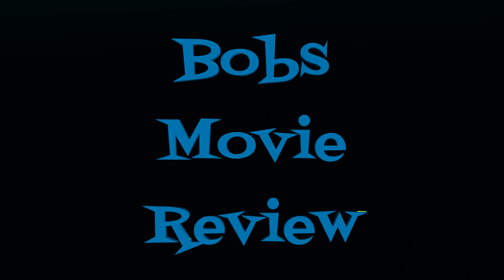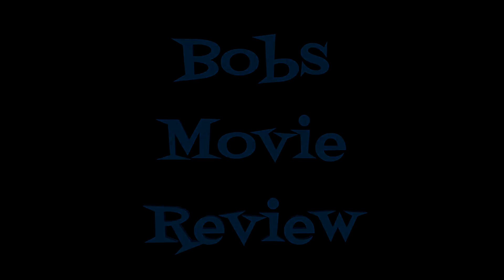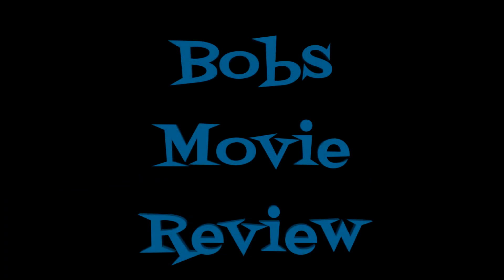New 4K UHD, Blu-Ray, DVD Shopping Guide and Reviews for 01/26/21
wbpromote All movies provided to me for review by @warnerbrosentertainment @warnerbrosclassics @paramountmovies @MoviesAfterMidnight Universal Pictures Home Entertainment
GOALS

Storage
M.2 NVMe SSD

Batman: Soul Of The Dragon 3.5/5

4K/Blu-Ray/Digital
Amazon $24.96 , Best Buy $27.99 , Target $27.99 , Wal-Mart $24.96

Blu-Ray/Digital
Amazon $19.96 , Best Buy $22.99 , Target $19.99 , Wal-Mart $19.96

Fatman 3/5

Blu-Ray/Digital
Amazon $14.96 , Best Buy $14.99 , Target N/A , Wal-Mart $14.96

DVD
Amazon $12.96 , Best Buy $12.99 , Target N/A , Wal-Mart $12.96

Synchronic 3/5

Blu-Ray
Amazon $14.96 , Best Buy $14.99 , Target $19.89 , Wal-Mart $14.96

DVD
Amazon $12.96 , Best Buy $14.99 , Target $12.99 , Wal-mart $12.96

Born A Champion

Blu-Ray/Digital
Amazon $14.96 , Best Buy $14.99 , Target $14.99 , Wal-Mart $14.96

DVD
Amazon $12.96 , Best Buy $13.99 , Target $12.99 , Wal-Mart $12.96

The Court Jester 3/5

Blu-Ray
Amazon $22.99 , Best Buy $22.99 , Target N/A , Wal-Mart $22.99

Come Play 3.5/5

Blu-Ray/Digital
Amazon $19.99 , Best Buy $19.99 , Target $22.99 , Wal-Mart $19.99

DVD
Amazon $17.96 , Best Buy $17.99 , Target $17.99 , Wal-Mart $17.96

Doom Patrol: Season 2 3/5

Blu-Ray
Amazon $29.99 , Best Buy $29.99 , Target $31.49 , Wal-mart $29.99

DVD
Amazon $24.96 , Best Buy $24.99 , Target $24.99 , Wal-Mart $24.96

Southland Tales

Blu-Ray
Amazon $19.99 , Best Buy $19.99 , Target $27.99 , Wal-Mart $20.31

Snowpiercer: The Complete First Season 3.5/5

Blu-Ray/Digital
Amazon $24.99 , Best Buy $24.99 , Target $24.99 , Wal-Mart $24.99

DVD
Amazon $19.96 , Best Buy $19.99 , Target $19.99 , Wal-Mart $19.96

You: Season 2 3/5

Impetigore

Blu-Ray
Amazon $14.59 , Best Buy $14.99 , Target $14.59 , Wal-Mart $14.59